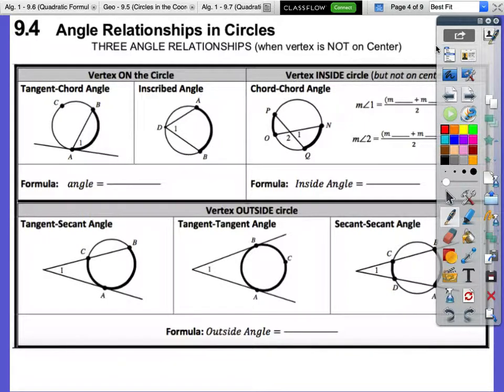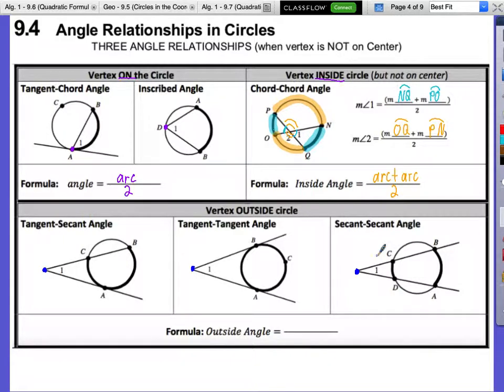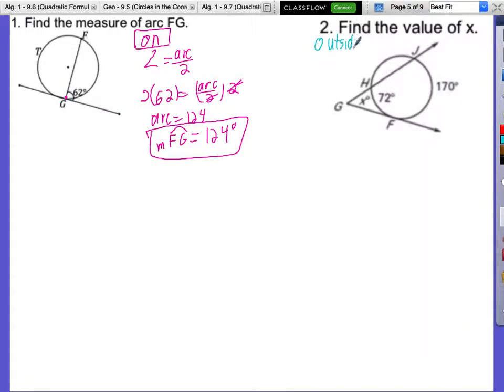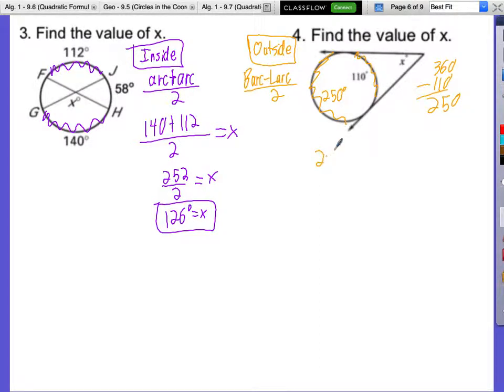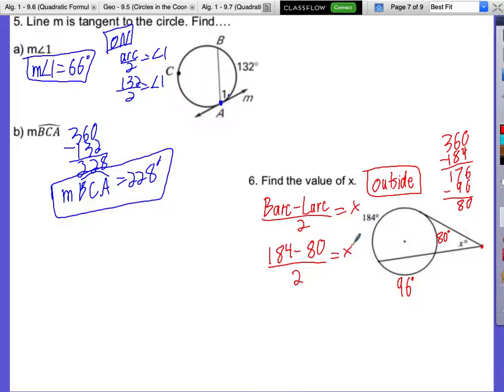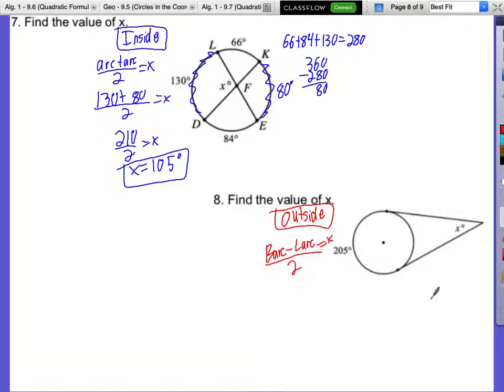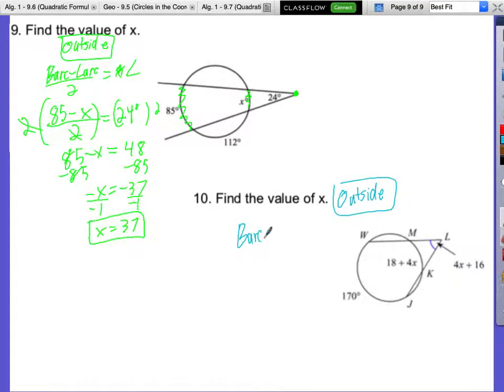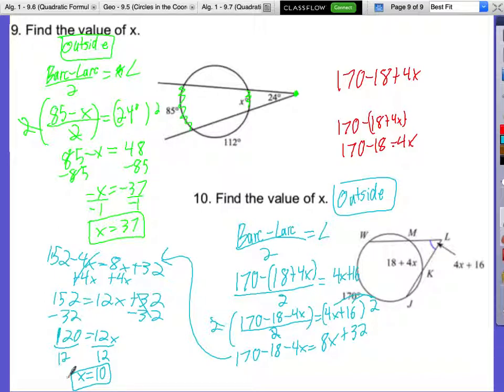Geo - 9.4 Video